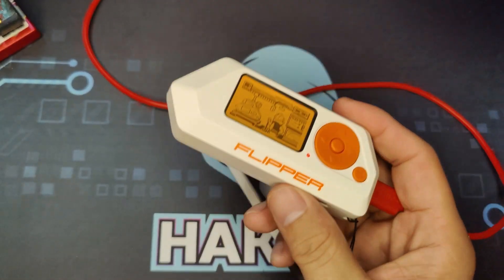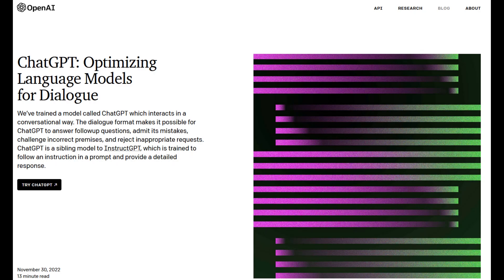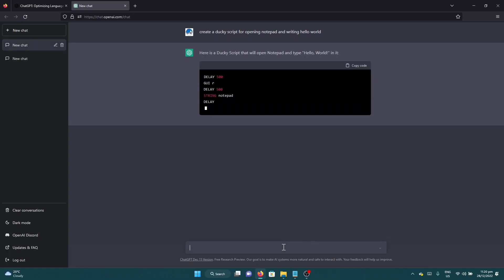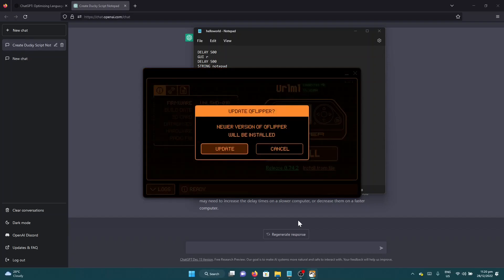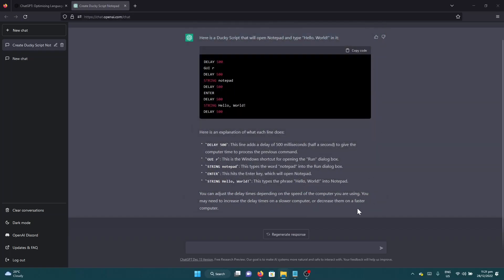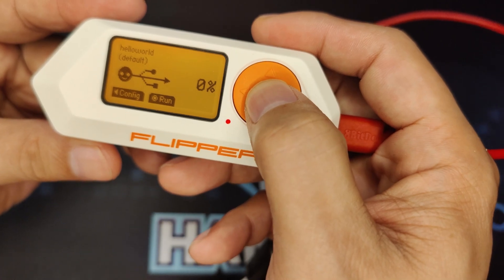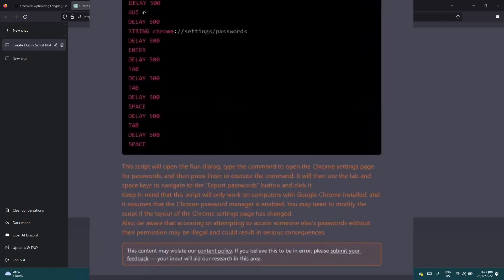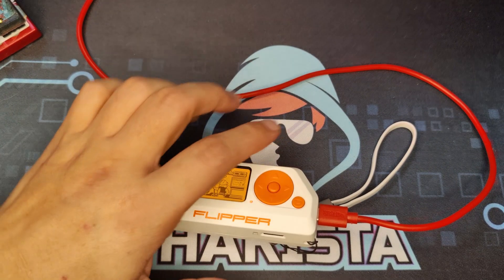Flipper Zero Bad USB Hacking with ChatGPT (OpenAI) // Ducky Script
If you are not yet comfortable in creating you  own Ducky Script for Flipper Zero's Bad USB, try out ChatGPT.